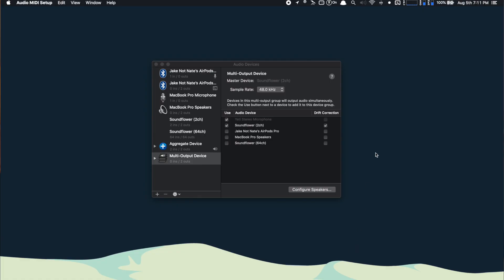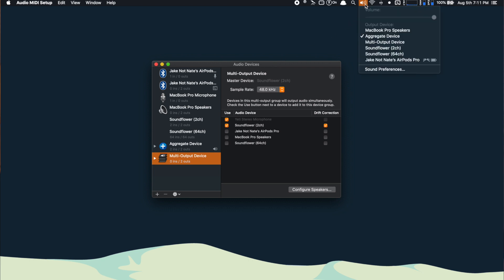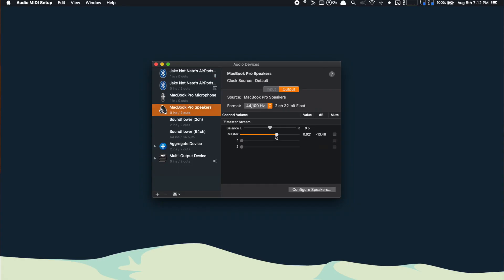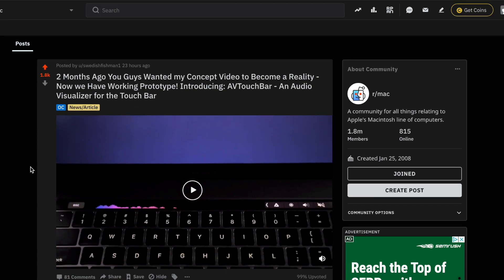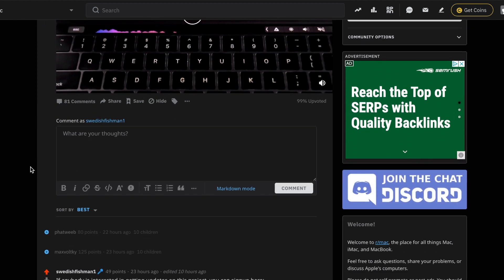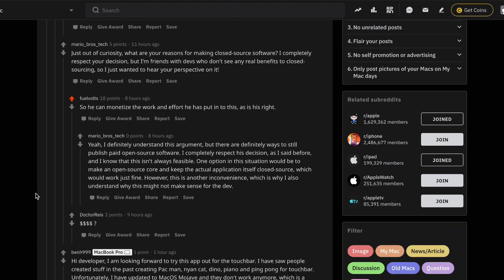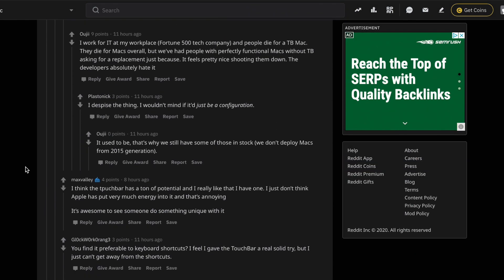AVTouchBar - A Mac Audio Visualizer for the Touch Bar (Working Prototype)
Update: the app is launched for real! Development is still going on, but you can check out the app

Hey everybody! Hope you enjoy this update on my quest for a Mac audio visualizer for the touch bar - if you'd like to signup for updates you can do so

We officially have a working prototype! It looks just as good as I imagined it to be with the OLED screen of the touch bar (shout out to my partner who is helping develop this). There are still a lot of work to be done such as:

-flush out different colors/color combinations
-finish integrating system audio
-programmatically create aggregate output device on start/return to default output on close
-hack a volume adjustment for aggregate device use

But I'm confident that we can get almost all the functionality there, it will just take some creative work-arounds.

Would love to get some thoughts and feedback in the comments down below. The deeper I dive into this project from a marketing perspective, the more excited I get seeing all the positive feedback from different people.

Thank you guys for watching - should have some new content coming out soon!